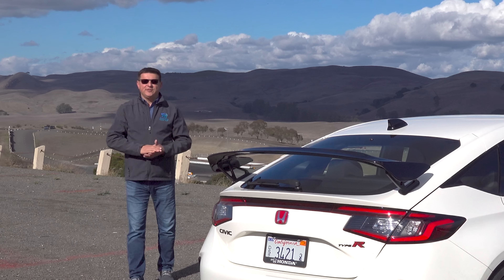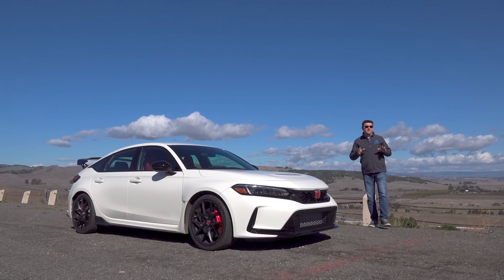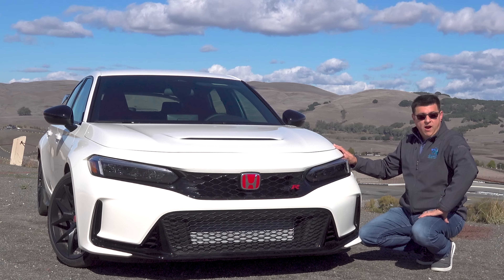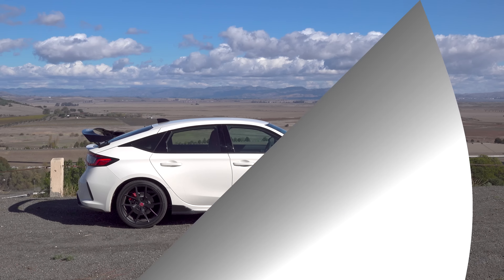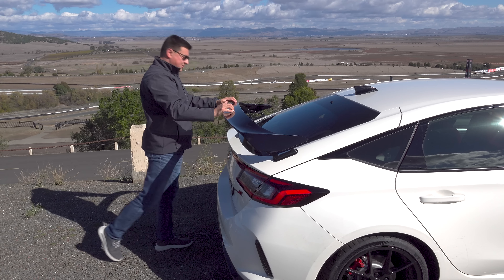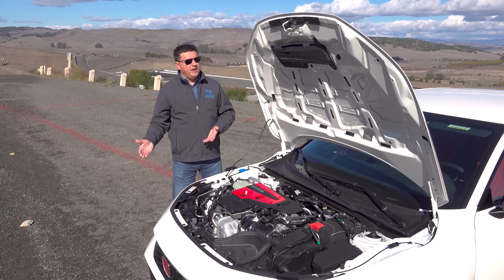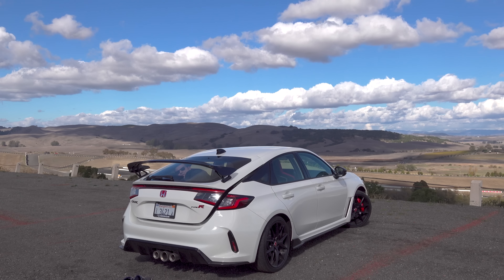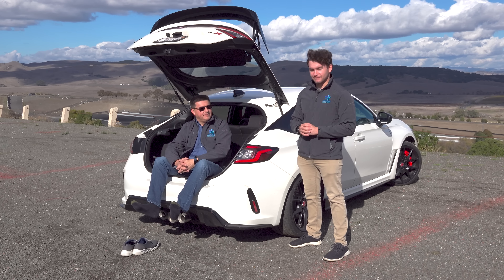What *Really* Gets Left On The Cutting Room Floor...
If you've ever wondered what happened behind the scenes at AoA, here's a glimpse into a typical day's work at a drive event...